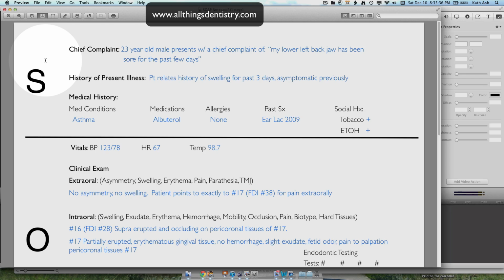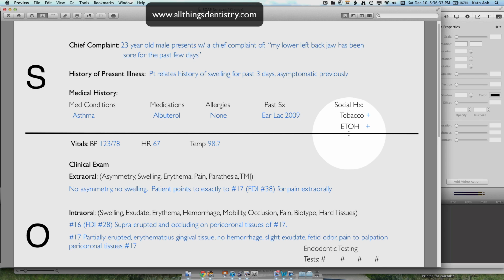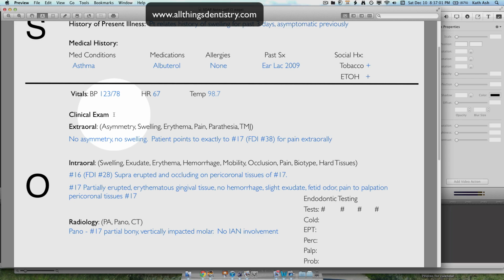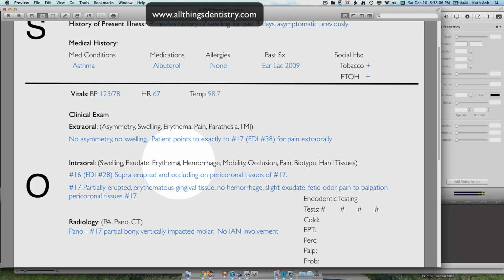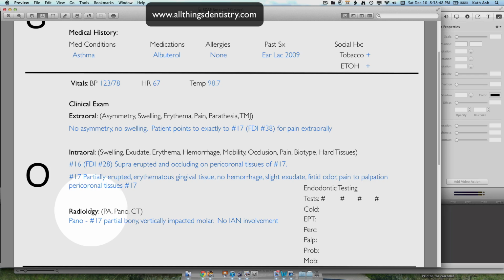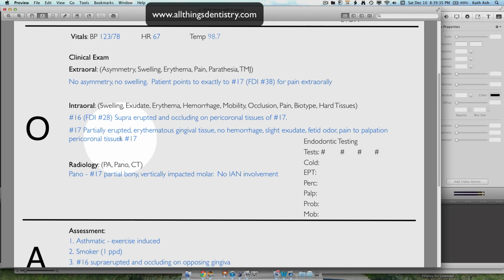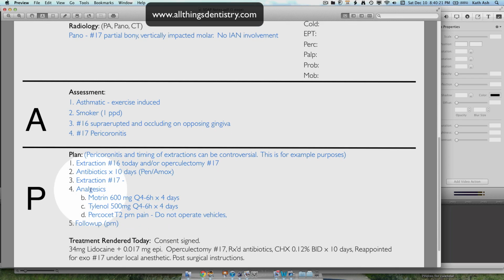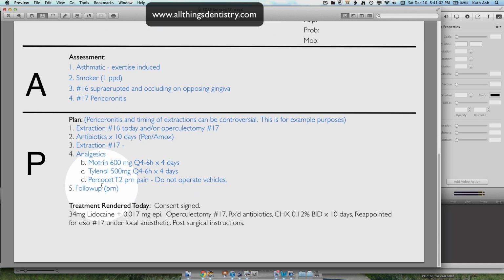SOAP Notes - Dentistry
Here is a method that I was taught on how to use SOAP notes for evaluating a patient.  As a resident - you can never capture too much information.  Much of the information captured is used during an emergency exam or developing a comprehensive treatment plan.